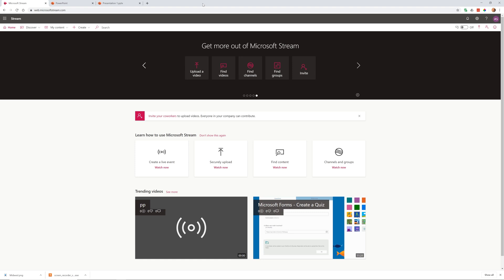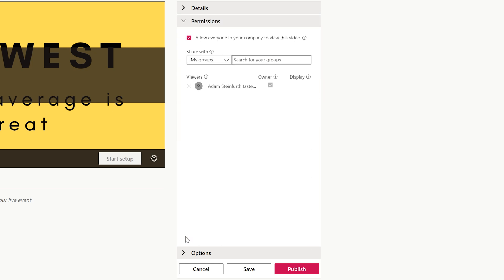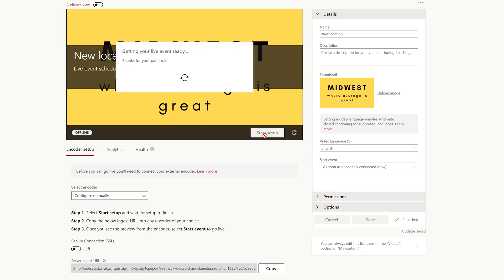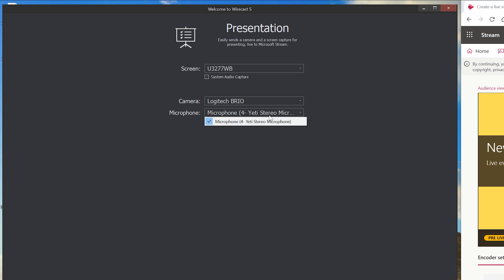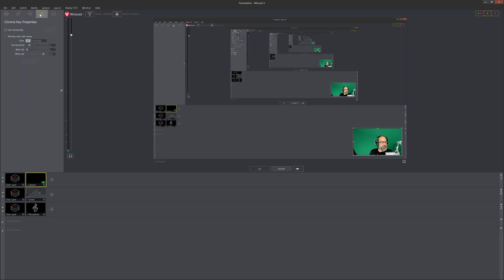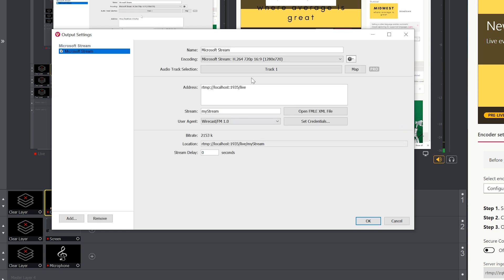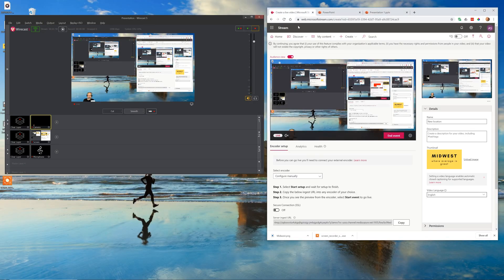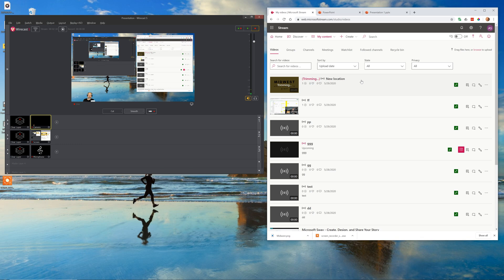Microsoft Stream - Create a Live Event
See how to use the Live Event function in Microsoft's Stream app to stream a real-time video to an audience. Stream is part of the Microsoft 365 subscription service. Stream is designed to share videos within a company, enabling the creation of a corporate video library.

Timestamps:
0:00 Intro
0:38 Video details
2:29 Set up encoder
3:12 Using Wirecast S
6:27 Set up the Stream from Wirecast S to Stream
6:58 Start streaming
7:40 Start the event
8:36 Trim your video